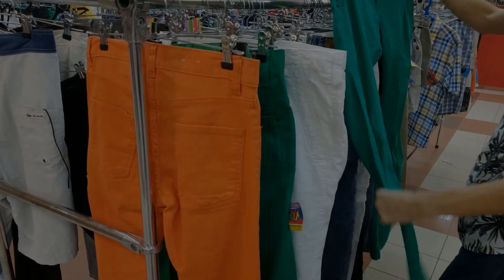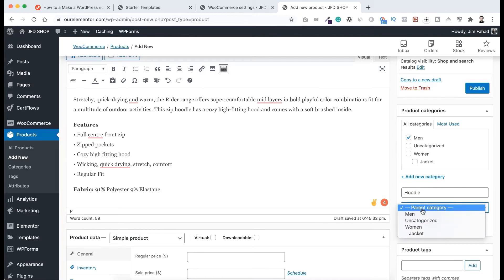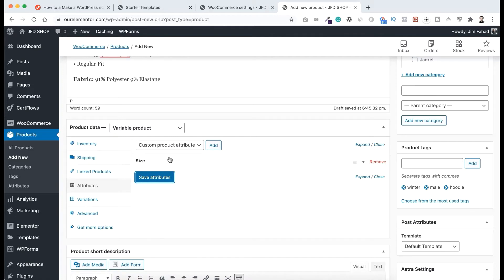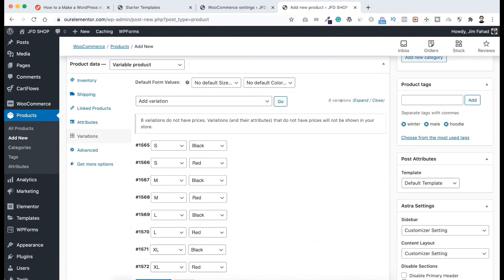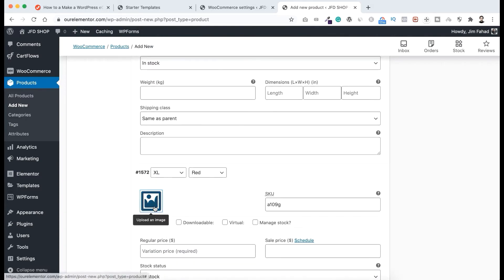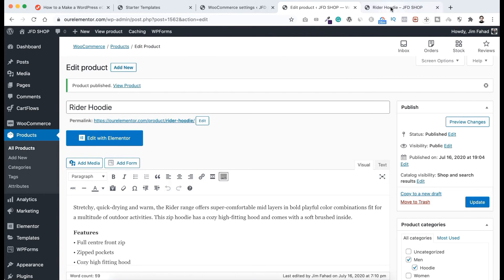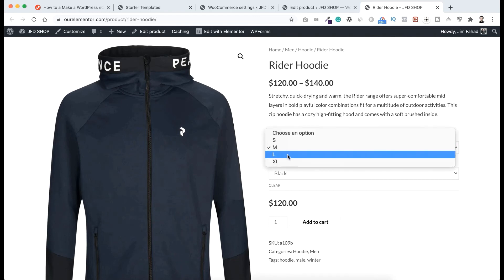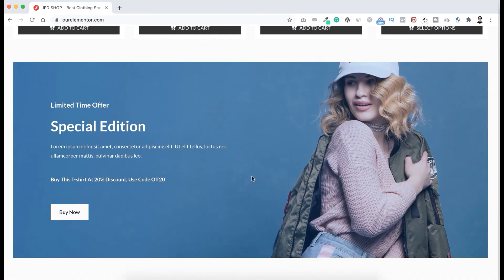How to add Variable Products in WooCommerce | WordPress Tutorial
[No Additional Plugin Needed] How to add Variable Products in WooCommerce. Create different Prices & Images for Variable Product in Right Way!

In This WooCommerce WordPress Tutorial, I'll show you everything Step By Step.

WHY WOOCOMMERCE?
Okay. Why not? :D

You can setup Taxes, Shipping, Coupons, Upsells very easily with Woocommerce!

Also, In the linked tutorial, you can learn how to integrate Stripe, Paypal payment gateways very easily!

- Jim Fahad Digital

About:
5 Million+ website owners started using the Elementor page builder. I'll show you the easiest way how you can create your personal resume website using Elementor Page Builder yourself.

If you're searching for how to make an eCommerce website, how to make a professional webShop from scratch, how to create an Online Store website step by step using woocommerce elementor,  woocommerce variable product, WordPress eCommerce 2020 tutorial for beginners, woocommerce plugins, woocommerce payment gateway,  affiliate marketing for beginners, Elementor tutorial for beginners - then this tutorial is for you.